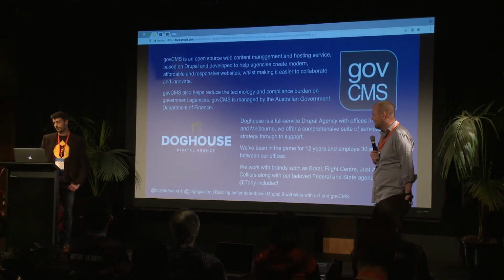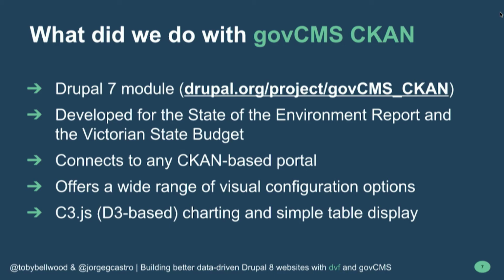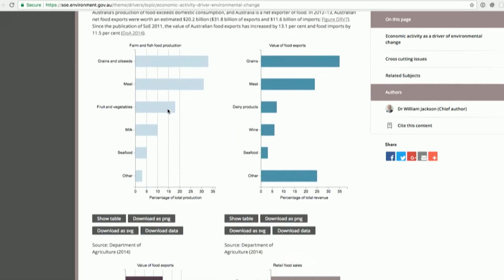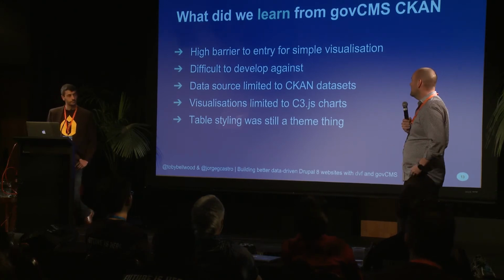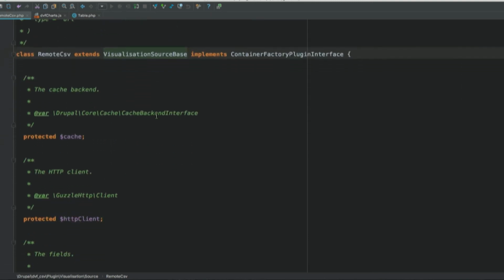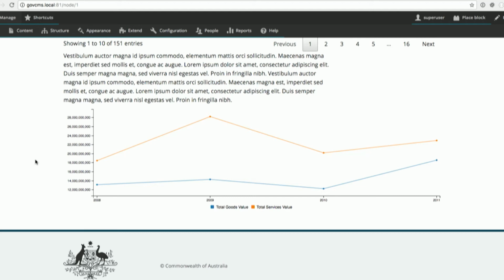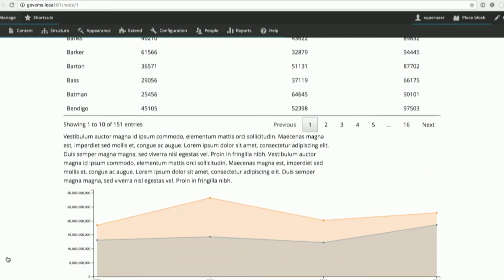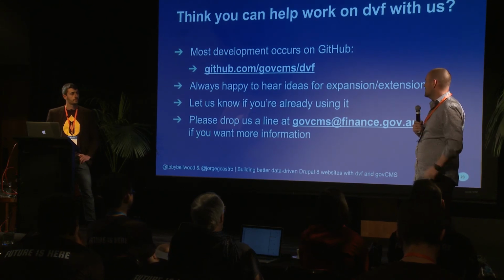Jorge Castro & Toby Bellwood - Better Drupal8 with dvf & govCMS - DrupalSouth 2017 - Loft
The govCMS-CKAN module for Drupal 7, built by Doghouse for govCMS, brought a new dimension to dynamic data-driven content for Drupal websites.

We are collaborating again for the Drupal 8 evolution of the module, now called the Data Visualisation Framework. This suite of modules deliver greater customisability and control, increasing the number of the data types consumed by the module, and providing more accessibility for developers.

Now included are the popular, industry-standard, JavaScript libraries: C3.js, based on D3 (for charting), and DataTables (for out-of-the-box table styling). We have also updated the module to allow for more customisable visualisation placement using fields.

The modular design of the data import and visualisation formats grants better customisation options – now supporting CKAN portals and web hosted CSV data sources with more on the way. It also enables the display of data into line, bar, spline, area and scatter plots, as well as native table display, again with more formats possible.